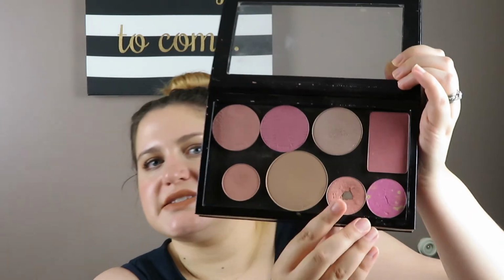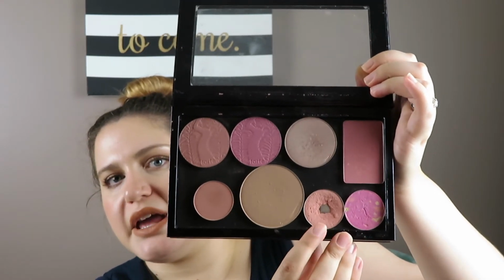Makeup I've Hit Pan On | Project Panning & Goals (Cruelty Free)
In today's video, I'll be discussing makeup I've hit pan on, as well as panning goals over the course of the next few months.

What items are you panning? Let's chat in the comments below.